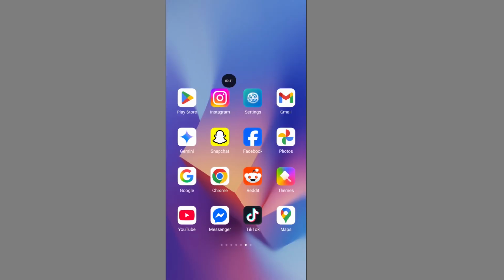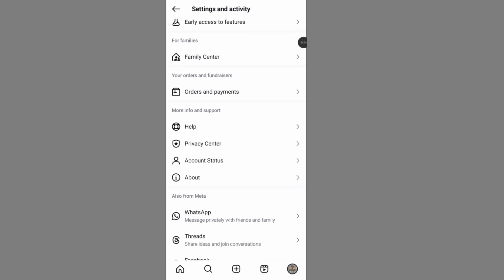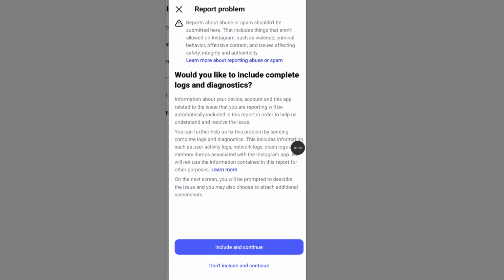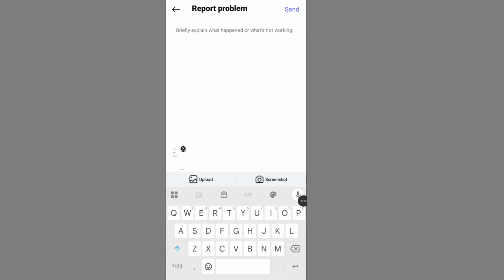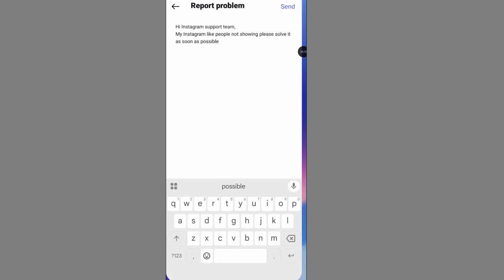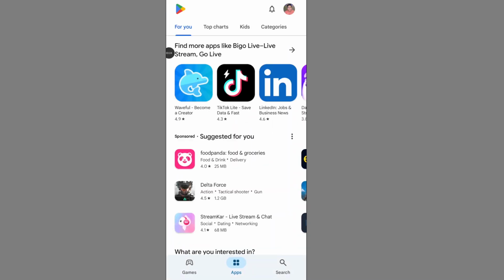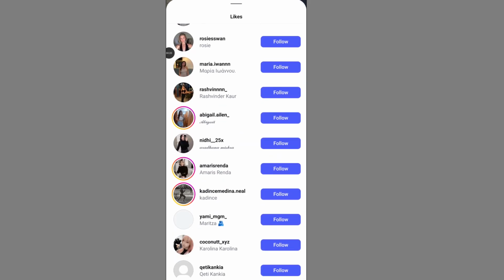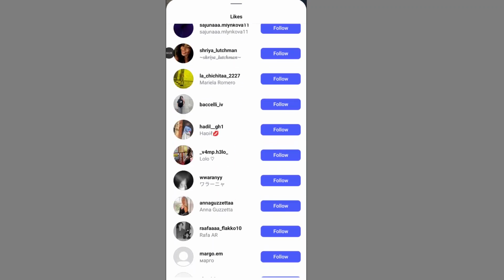How To Solve Instagram Like People Not Showing